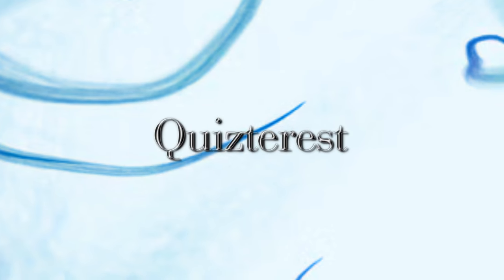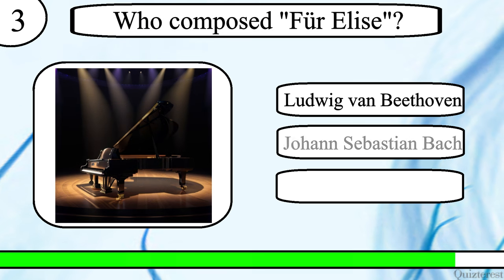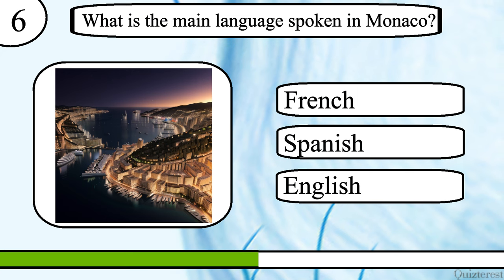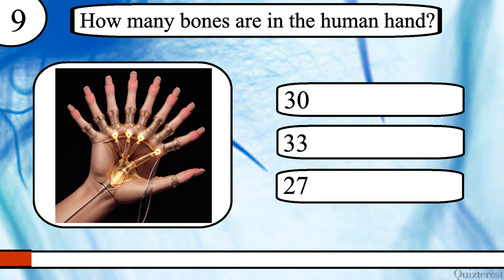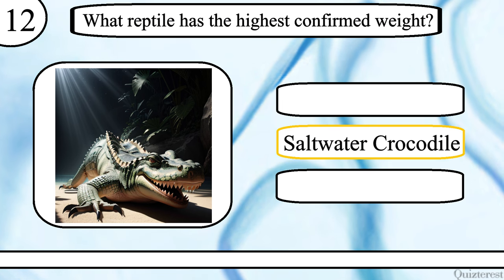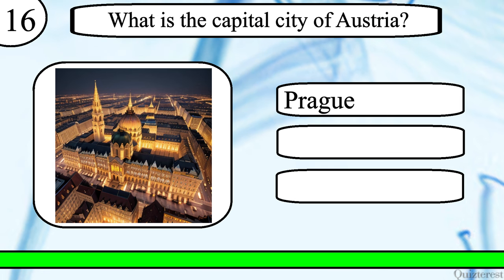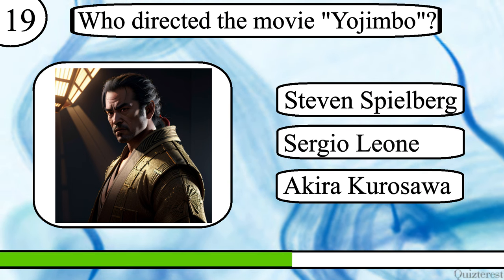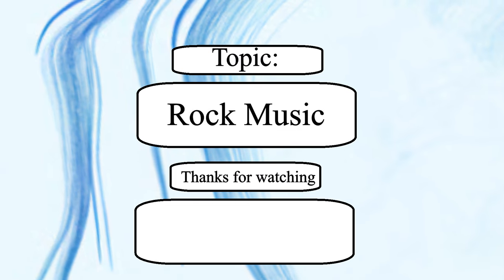Think YOU Know Trivia? Only A True Quiz Whiz Can Ace This 20 Question General Knowledge Trivia Quiz!